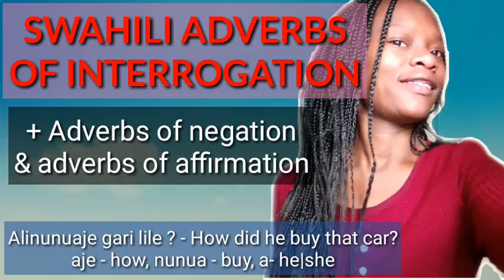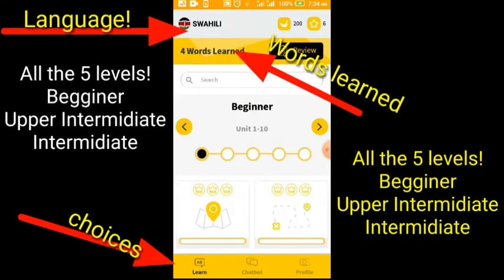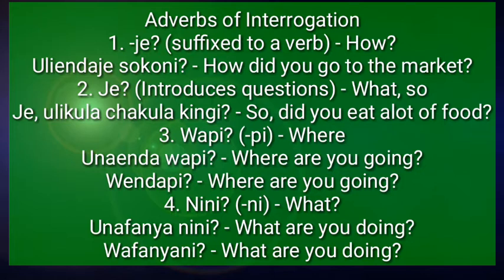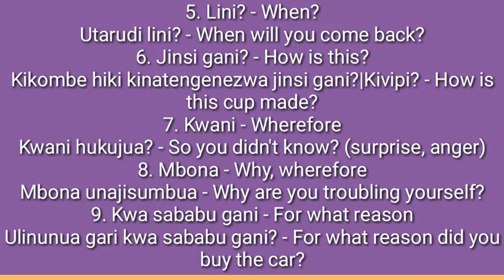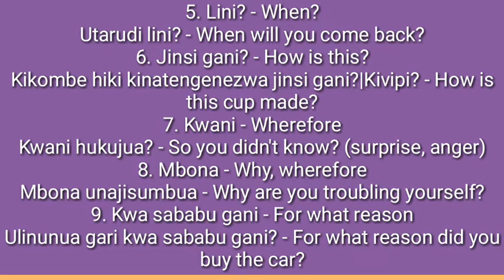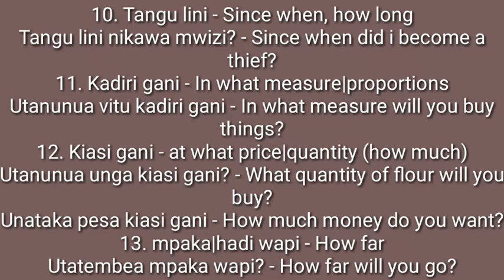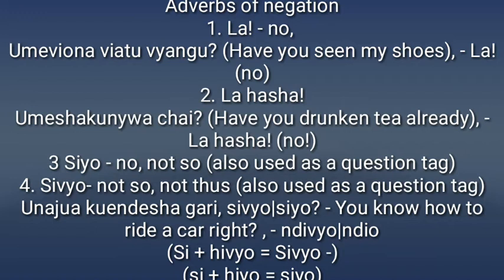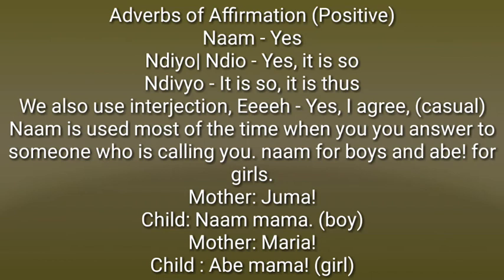SWAHILI ADVERBS OF NEGATION AND AFFIRMATION | INTERROGATION aje?, je?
By learning these verbs, you get some steps ahead of your level in swahili. Improve your day to day talks using these adverbs that are used almost everyday.

CHAPTERS ✔️
00:00 - 00:10 Intro
00:11 What's in this video? ; Swahili Adverbs of Interrogation
01:52 Meaning of "what" in Swahili
02:08 What's "where" in Swahili?
02:29 What's "je" in Swahili?
02:39 What's "how" in Swahili?
03:03 Say "when" in Swahili
03:18 Meaning of "jinsi gani" in Swahili
03:30 What's "kwani" in Swahili?
03:38 What's "mbona" in Swahili?
03:50 What's "for what reason" in Swahili?; Kwa sababu gani
04:47 what's "Since when, how long" in Swahili?; tangu lini
04:58 What's the meaning of "kadiri gani" in Swahili?
05:03 Meaning of "Kiasi gani" in Swahili?; How much
05:23 Say "how far" in Swahili ; mpaka|hadi wapi?
06:09 what's "La!" in Swahili? ; no
06:18 What's "Ha hasha!" in Swahili?
06:29 Meaning of "siyo, sio" in Swahili
06:44 Formation and meaning of "Sivyo" in Swahili
07:24 Meaning of "naam" in Swahili
07:33 "Ndio and ndivyo" in Swahili Explained
07:48 Meaning of "Abe!" in Swahili
08:26 Outro

Here is the app to use in learning Kiswahili and other 60+  languages! Use the link to download it. Thanks

Videos I highly suggest if you're a Begginer or an Intermidiate who doesn't know much about Swahili tenses